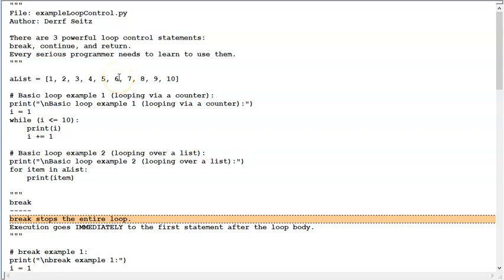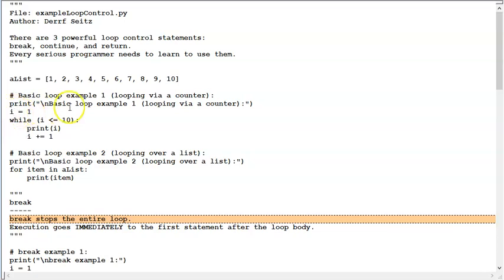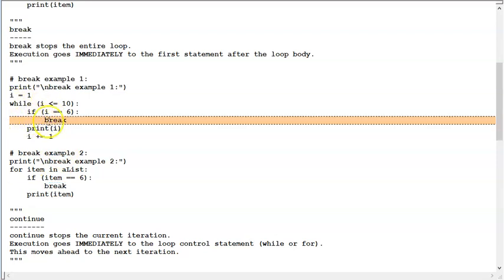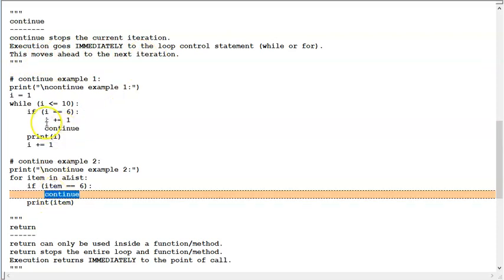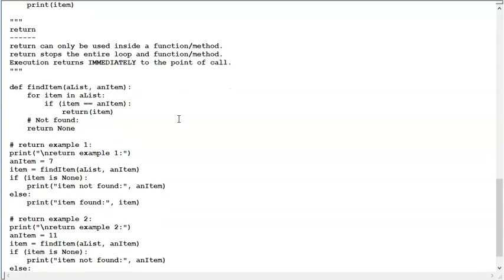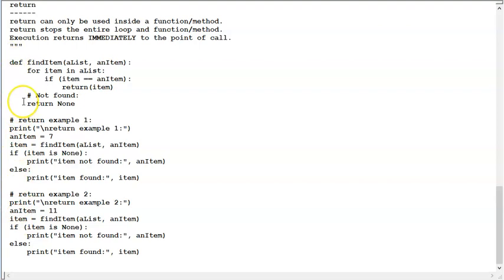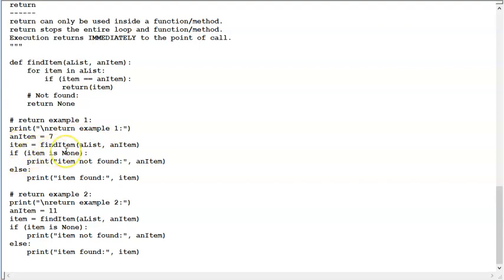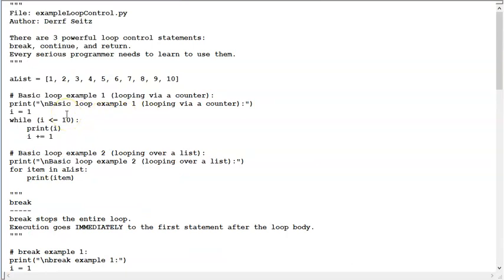Loop Control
There are 3 powerful loop control statements:
break, continue, and return.
Every serious programmer needs to learn to use them.